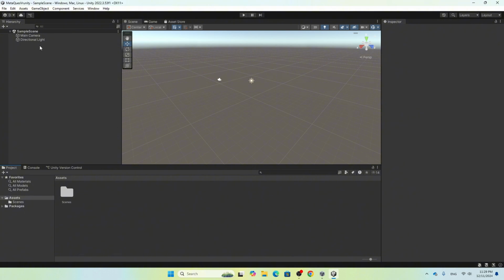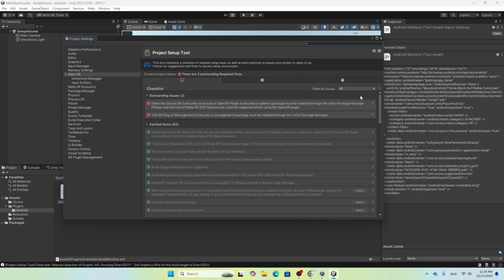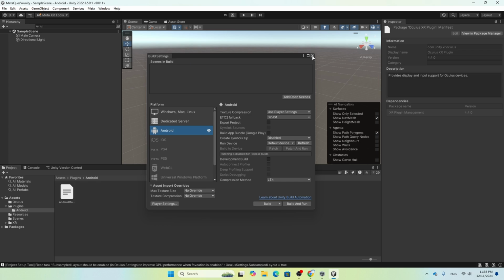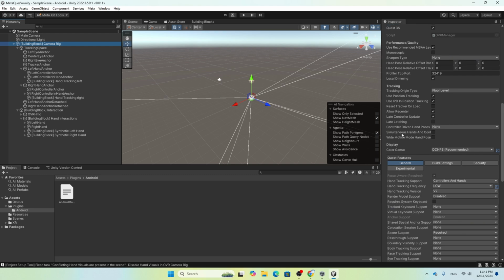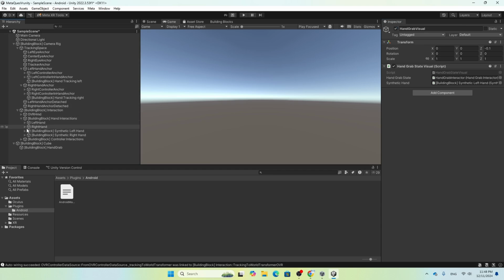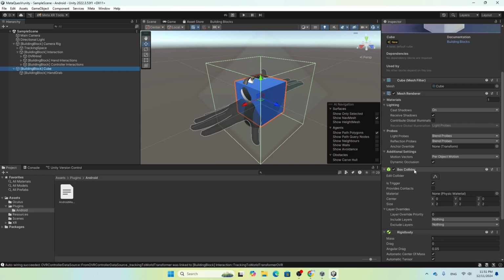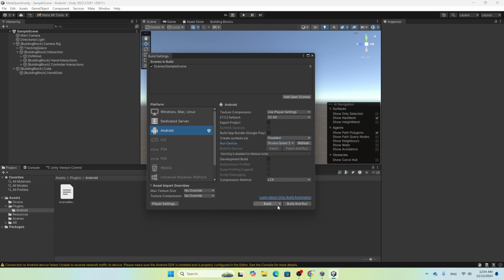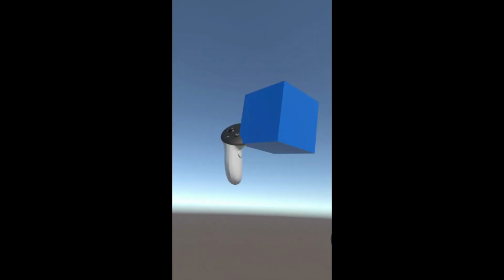How to create a VR Project in Unity and Meta Quest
This video guides you through creating a simple Virtual Reality (VR) project in Unity, with instructions on the following:

Here’s what you'll learn:

1️⃣ How to download & install the Meta XR SDK from the Unity Asset Store.
2️⃣ Fix configuration issues with the Project Setup Tool.
3️⃣ Use Meta Building Blocks like Camera Rig, Hand Tracking, Synthetic Hands, Grab Interactor, and more! 🖐️✨
4️⃣ Enable Developer Mode in the Meta Quest app.
5️⃣ Connect your Oculus Quest and build & run your app directly on the headset! 🎯

Setting up a Unity project for an app that can run on a Meta Quest headset
Adding basic user input from a Meta Quest controller and hands
installing an app to a headset